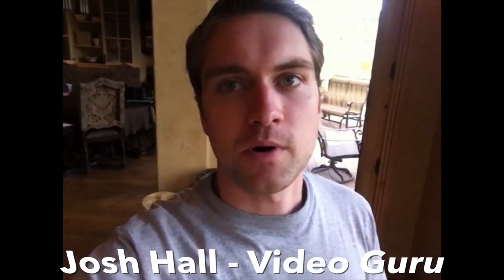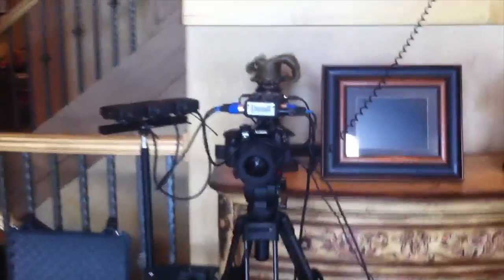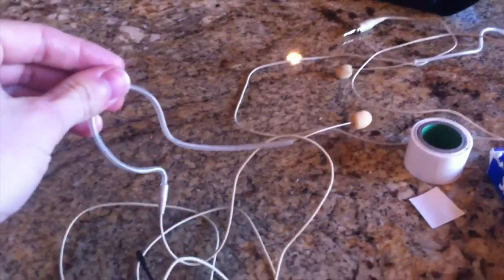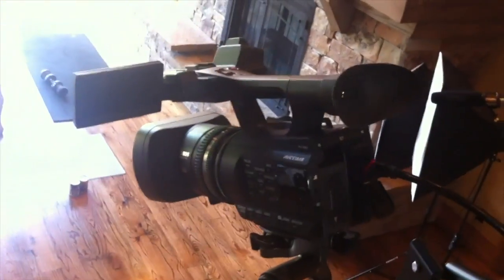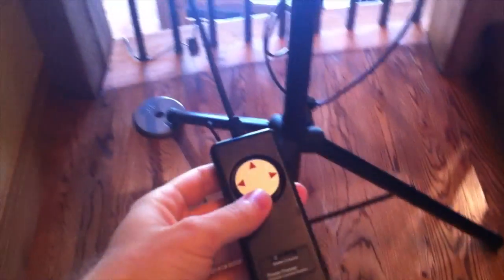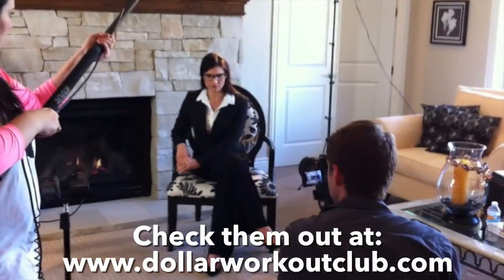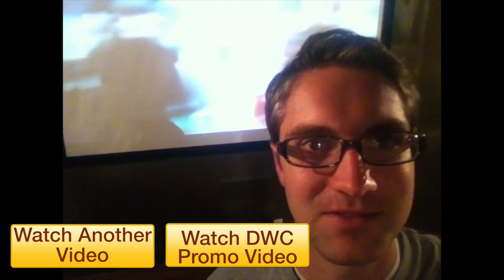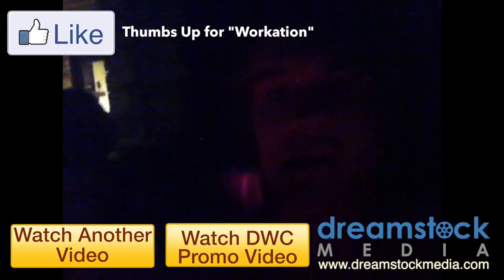Filming Behind the Scenes with Josh Hall - Dollar Workout Club